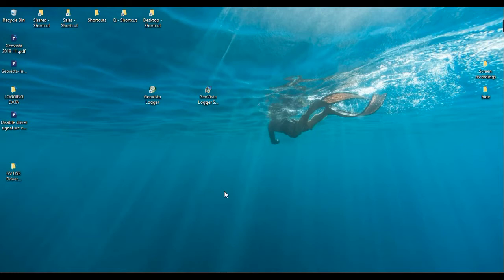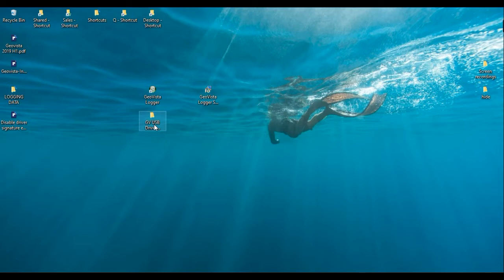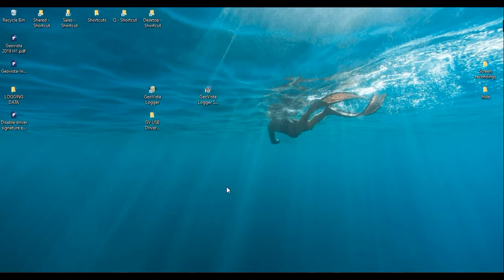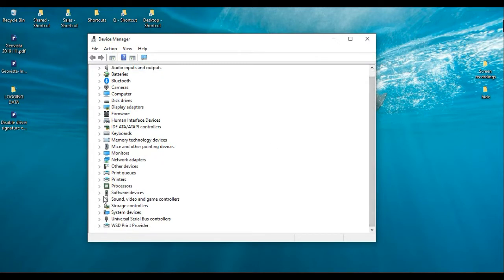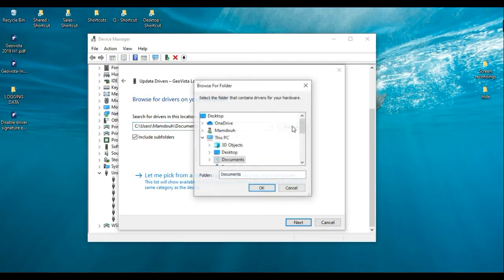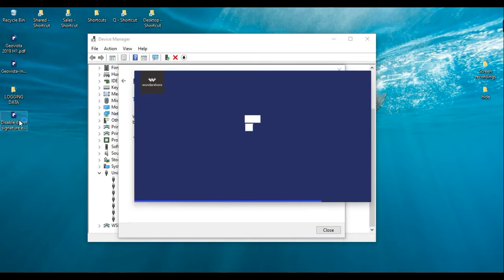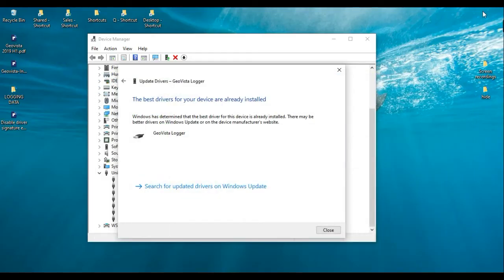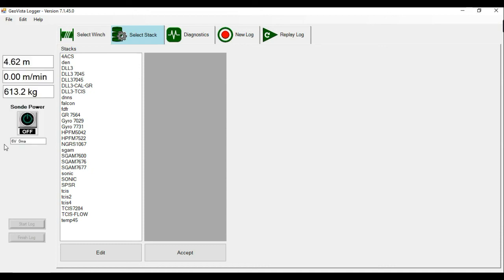Tutorial - Installing the Geovista Driver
A quick tutorial on how to instal the Geovista driver. This USB driver is used to connect the GV Logger and Camera Control Unit to your logging laptop.